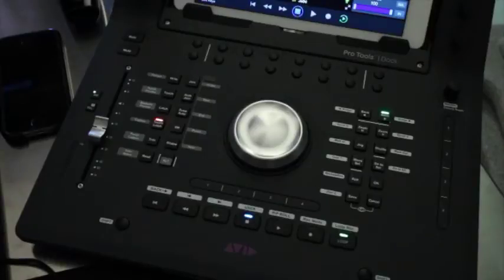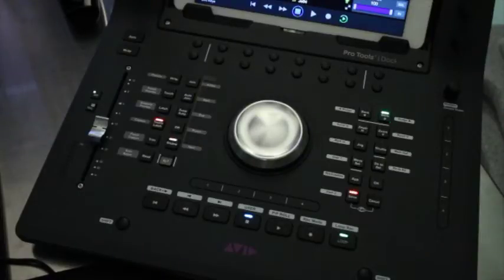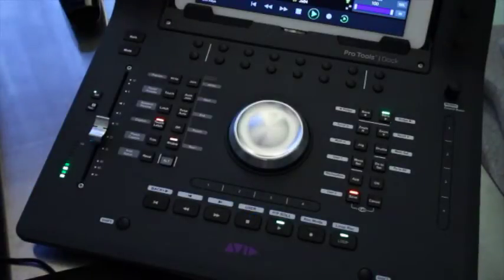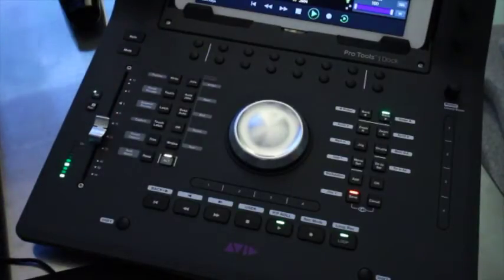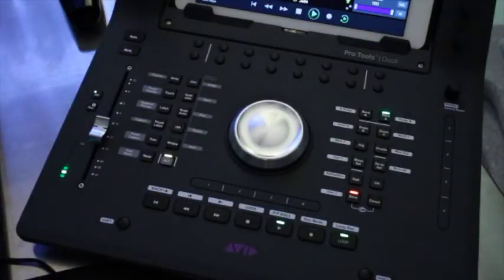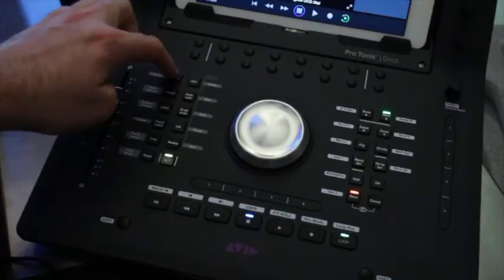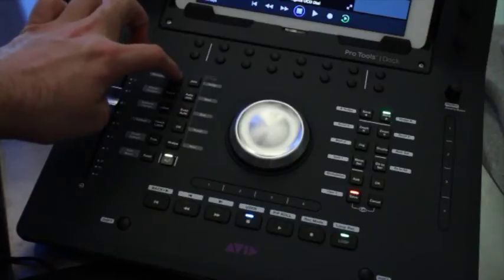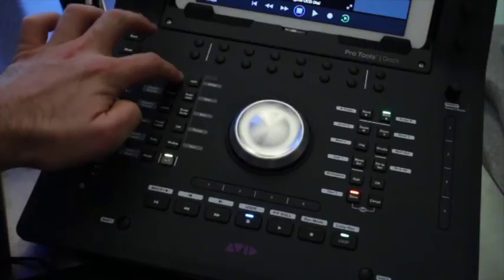Avid Dock "Advanced Automation Buttons have to be double tapped to work"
Hello Eddie Jones... Just wanted to quickly bring your attention to a very frustrating bug with the Dock where with many buttons you have to double or triple tap to get them to light up and to actually perform their intended function.